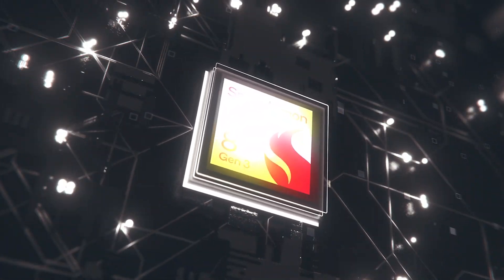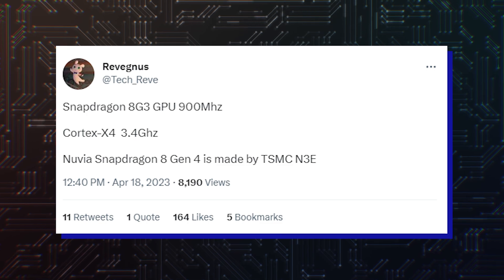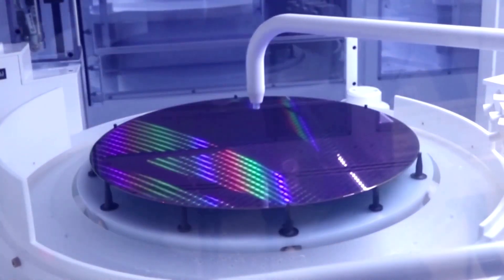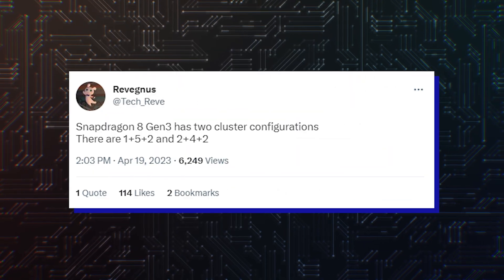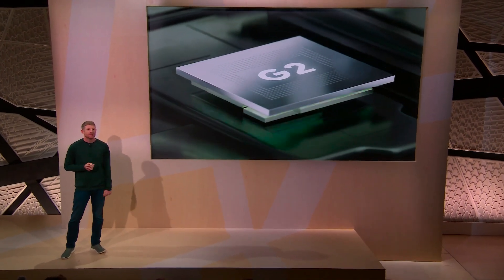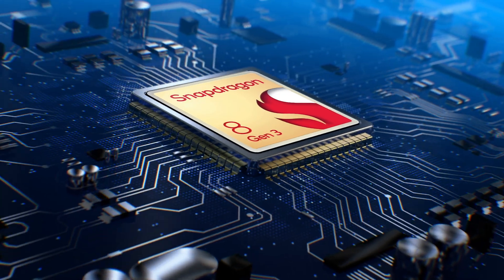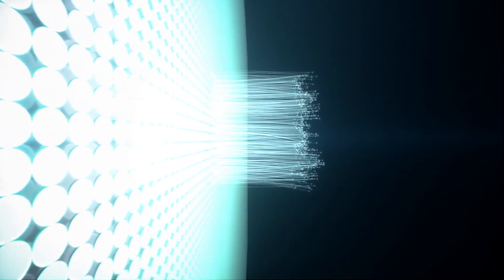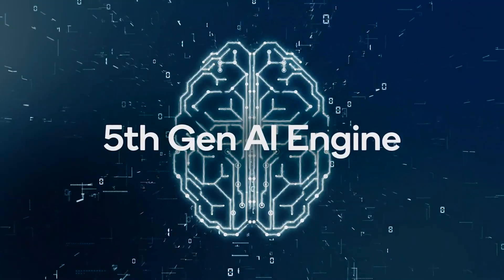Snapdragon 8 Gen 3 For Smartphones in 2024 - WHAT A POWER!!!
The Adreno 750 GPU will run at 900MHz, with the Cortex-X4 CPU running at 3.40GHz.  However, a separate rumor claimed the same super core’s frequency would be 3.70GHz instead of 3.40GHz, so that may be an upgrade exclusive to Samsung’s Galaxy S24 series. Coming to the Snapdragon 8 Gen 4,  it will be mass-produced on TSMC’s N3E process.